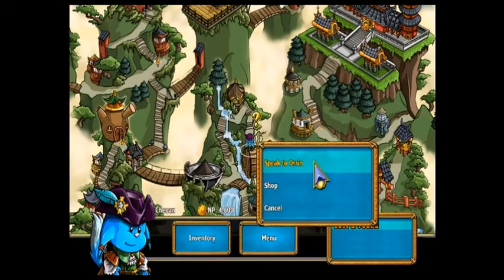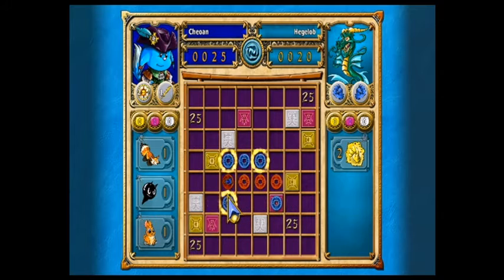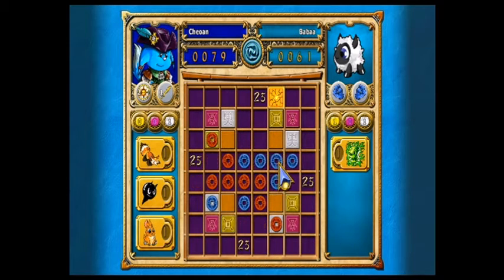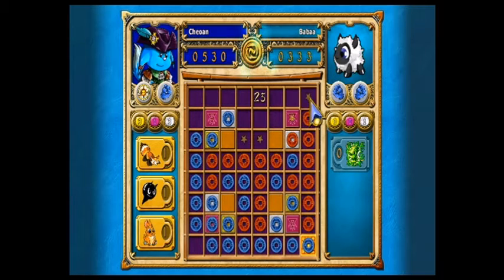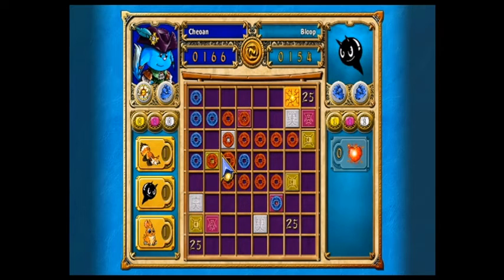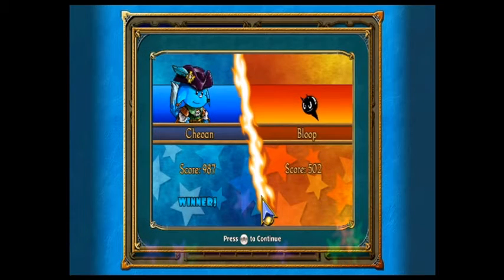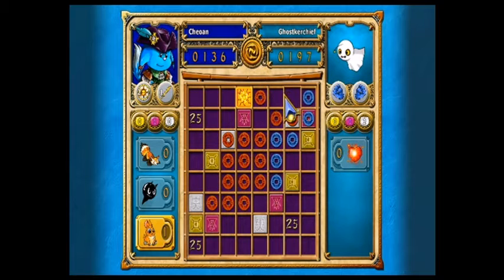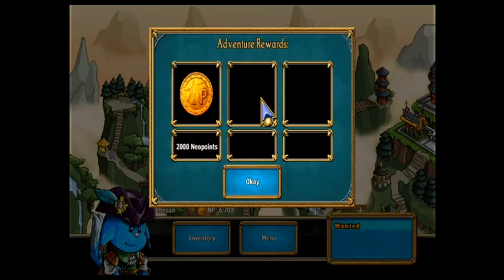Roidman Plays neopets Puzzle Adventure Episode 6 Orrin's Inventory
in this part we help orrin find his petpet then help him find some items